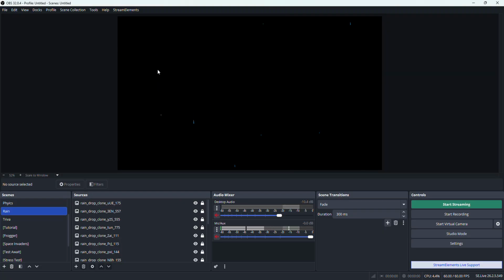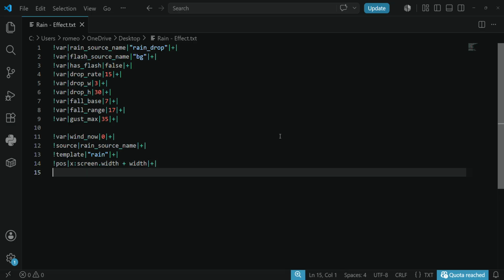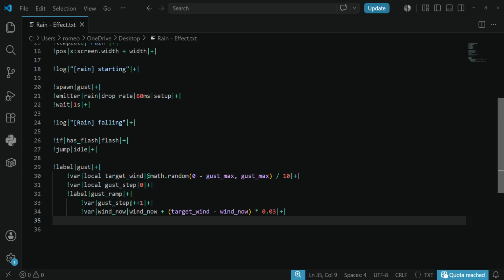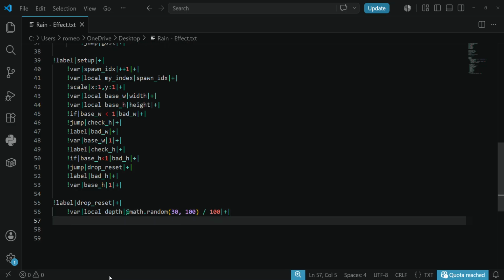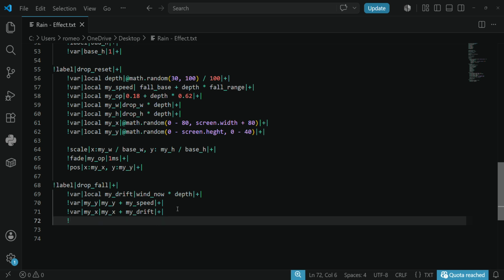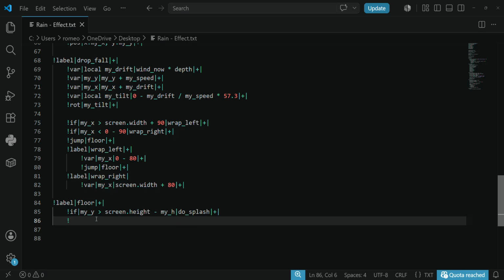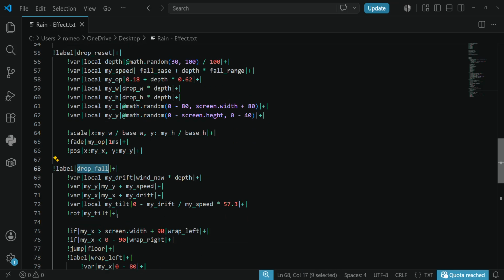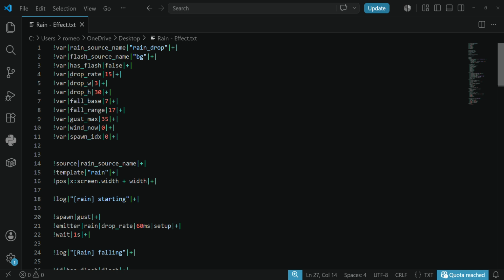How to Create REALISTIC Rain Effect in OBS Studio (Easy Tutorial)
🌧️ **Learn how to create a realistic rain effect in OBS Studio!** In this step-by-step tutorial, I'll show you how to add an animated rain overlay to your scenes to make your streams, videos, or recordings look more cinematic and immersive.

Whether you're a beginner or an experienced OBS user, this guide is quick, easy to follow, and requires no advanced editing skills.

* 🌧️ How to add a rain effect in OBS Studio
* 🎥 How to make your scenes look more cinematic
* ⚙️ The best OBS settings for the effect
* ✨ Tips to make the rain look realistic